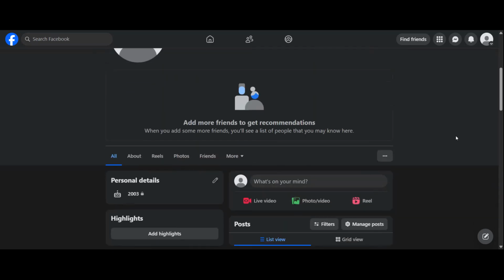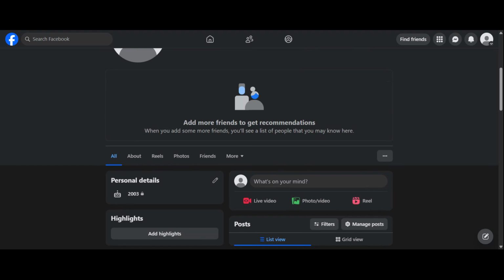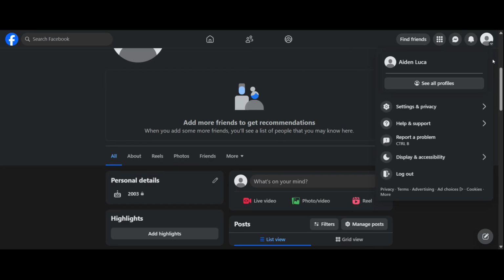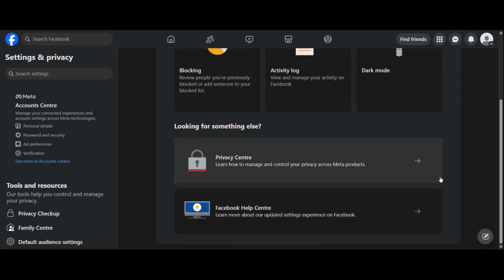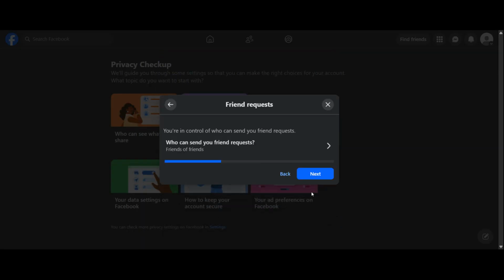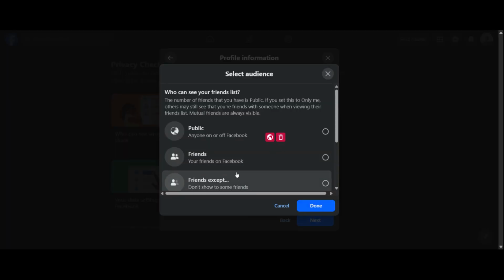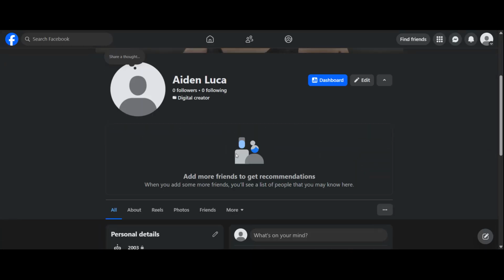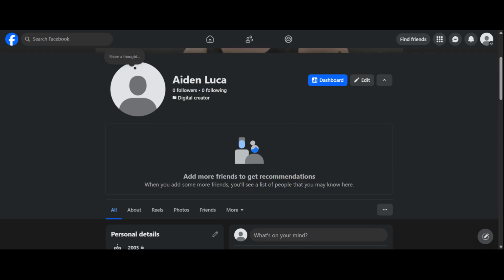How To Show Followers On Facebook Profile (2026 Easy Guide)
Learn how to show followers on your Facebook profile by changing your privacy settings to Public. This quick tutorial walks you through the exact steps to enable followers and update your profile visibility.

Timestamps
0:00 Introduction
0:23 Open Facebook and click your profile picture
0:41 Go to Settings and privacy, then Settings
0:59 Open Privacy settings
1:16 Find Who can follow me
1:31 Set it to Public
1:47 Go back to your profile and confirm the change
2:04 Final recap and outro